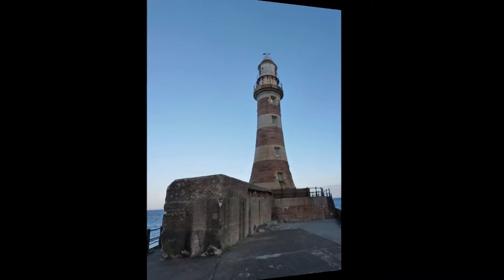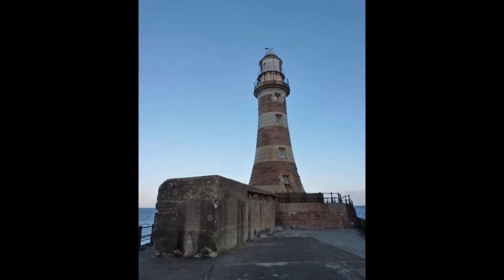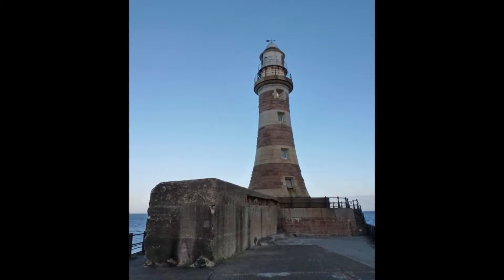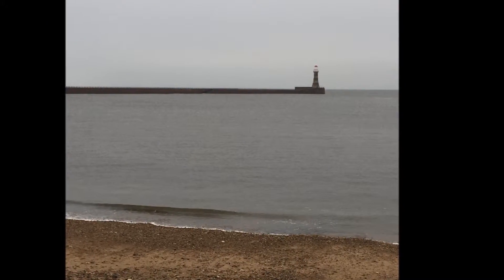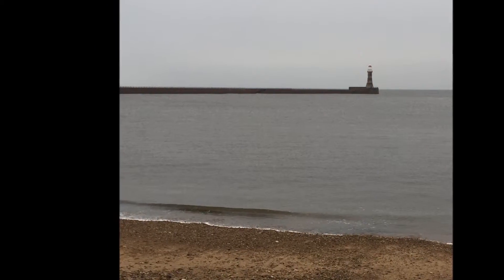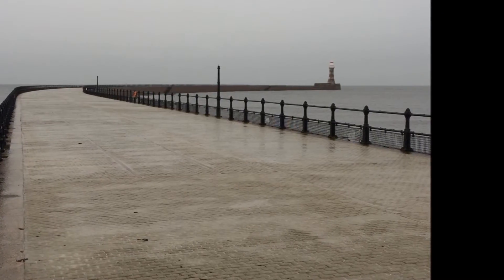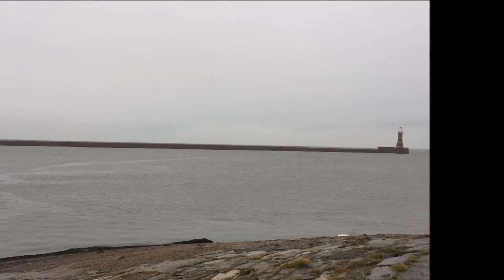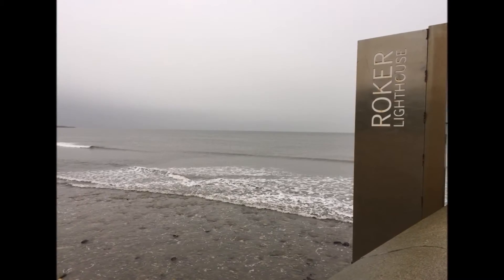Roker Pier by Katie Wilson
A collection of images of Roker Pier and Lighthouse in Sunderland.

Special thanks to Matt Storey and Jim Henderson.